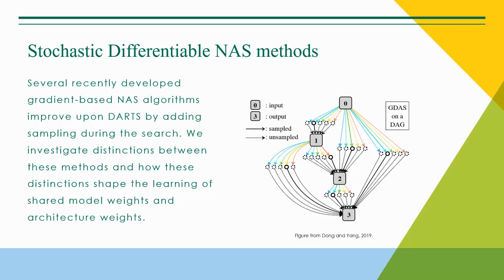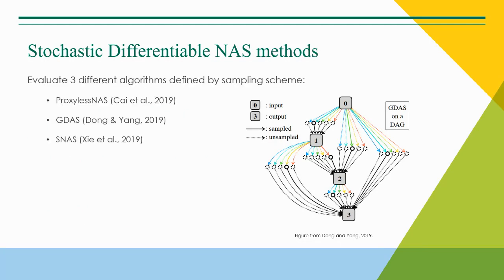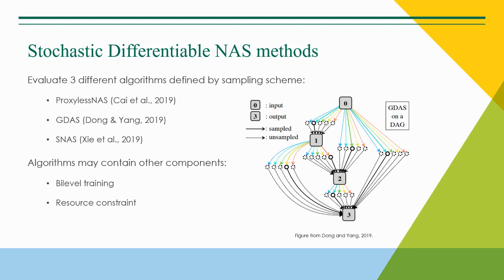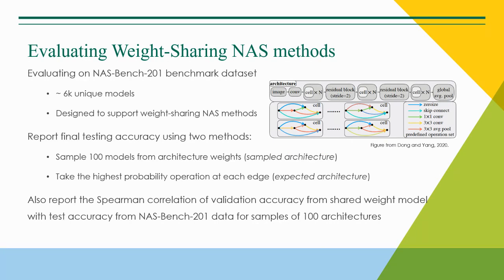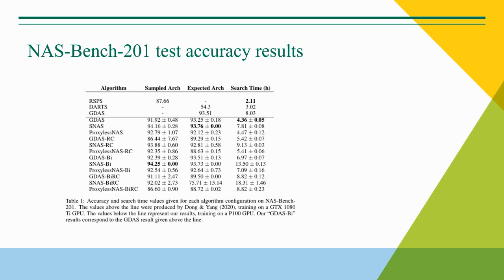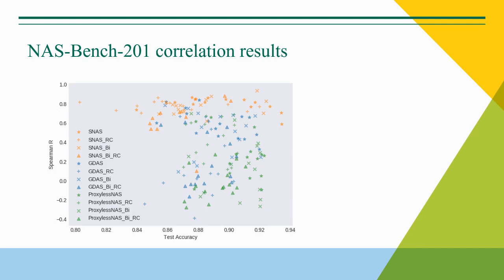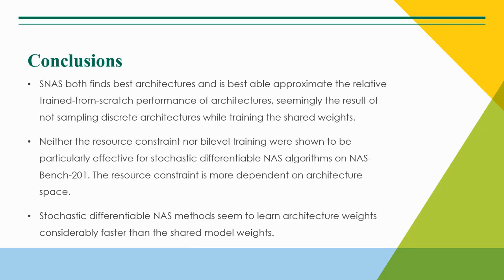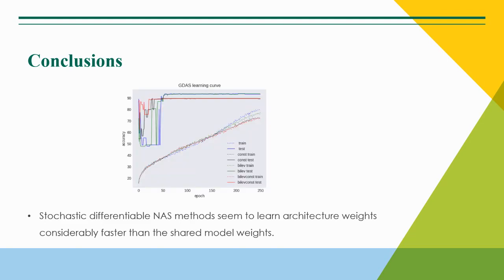Towards an Understanding of Stochastic Differentiable Neural Architecture Search (NAS@ICLR2020)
Abstract:
Shared-weight Neural Architecture Search (NAS) methods have led to an exponential speed up in the search process by allowing rapid evaluation of candidate models. However, frequently, only the performance of the final architecture discovered by these algorithms is reported, without evaluating the ability to approximate the trained-from-scratch performance. To address this, we evaluate the performance approximation directly of several stochastic differentiable NAS methods on the NASBench-201 benchmark, determining that SNAS significantly outperforms the other methods. We experimentally ablate components of these methods, ultimately revealing unnecessary efficiencies in the original conceptualization of each algorithm.

Meyer-Lee, G., Cheney, N.. (2020). Towards an Understanding of Stochastic Differentiable Neural Architecture Search.